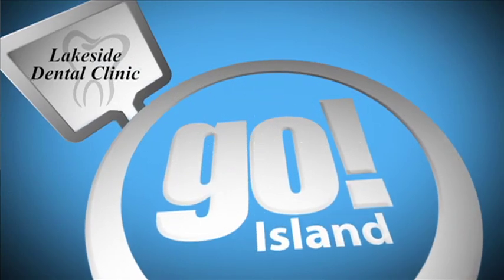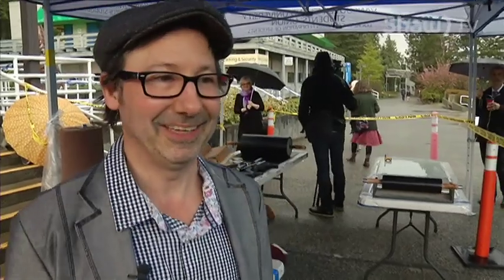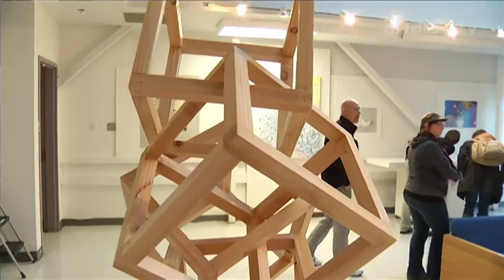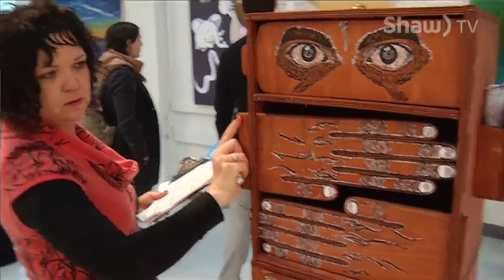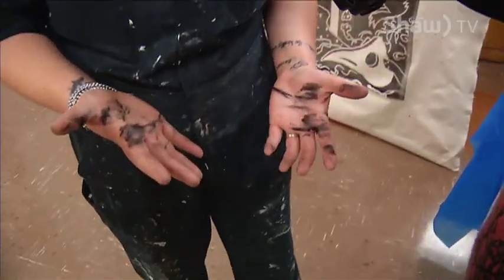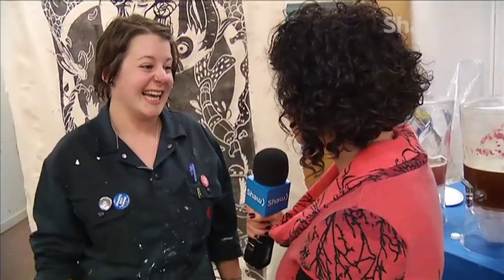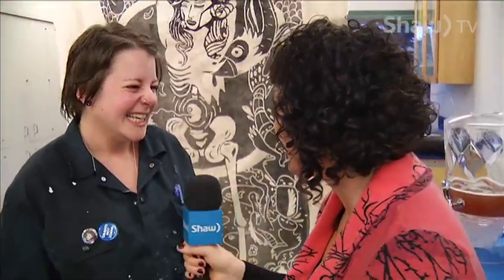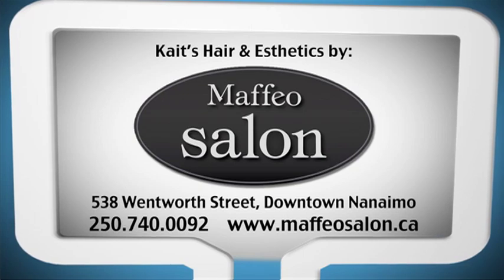go! Island, Giant Steam Roller Print at VIU, April 27th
Progressions is the annual year end exhibition and sale of Visual Art Students at VIU. This year, they went out in a big way by making a giant woodblock print with steam roller.